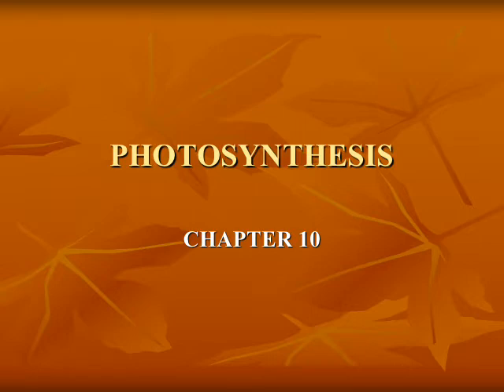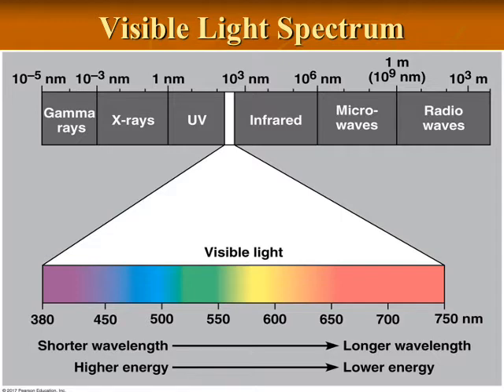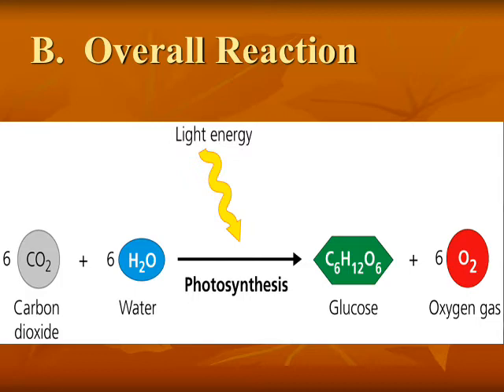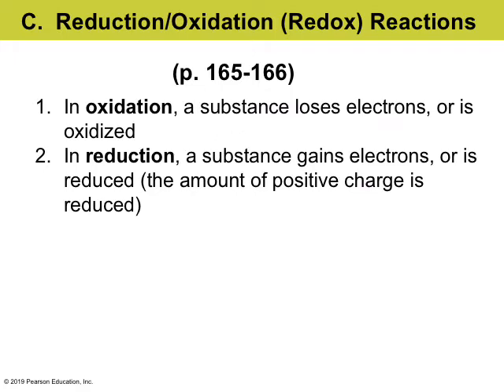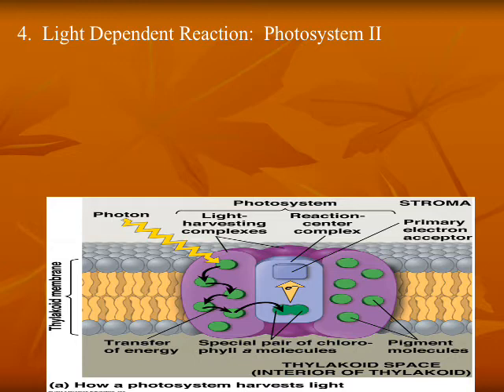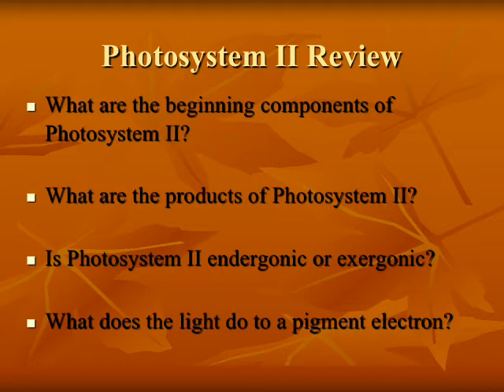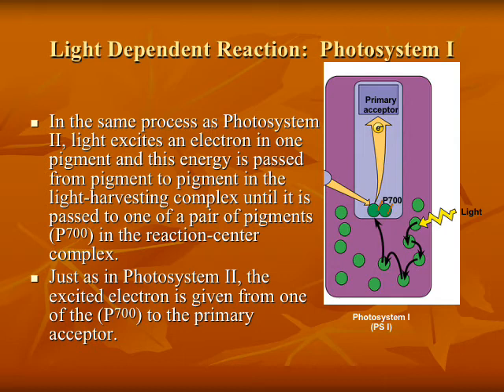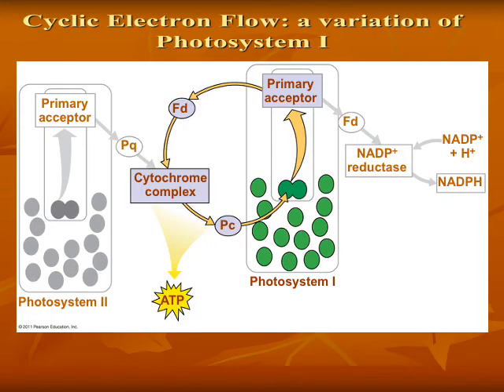PHOTOSYNTHESIS Ch 10 2010 Part 1 voiceover